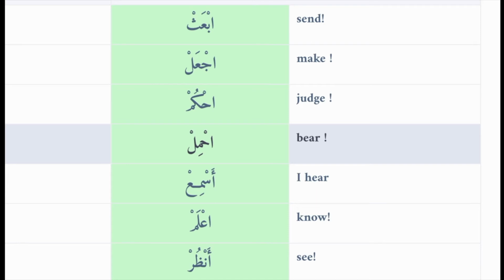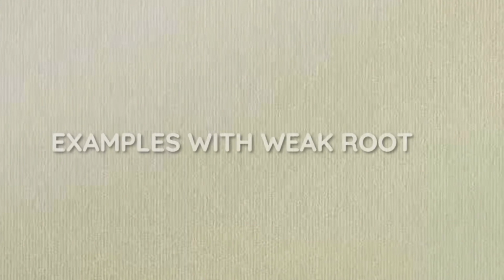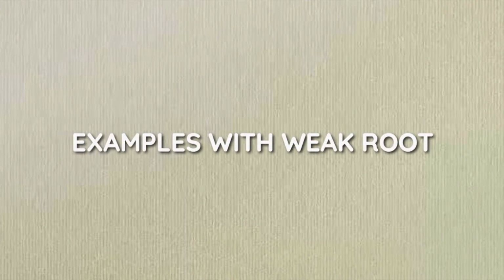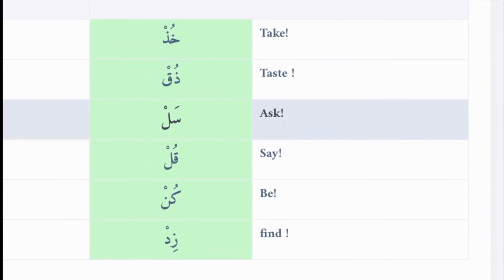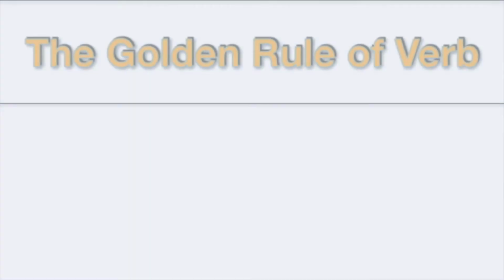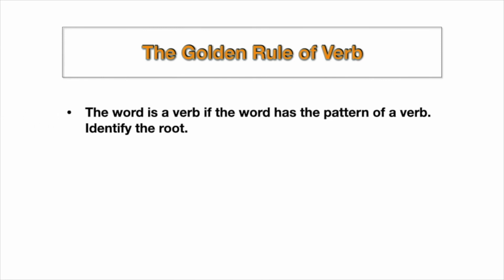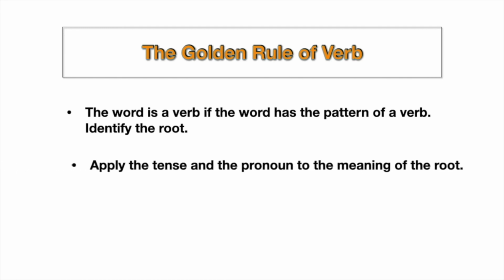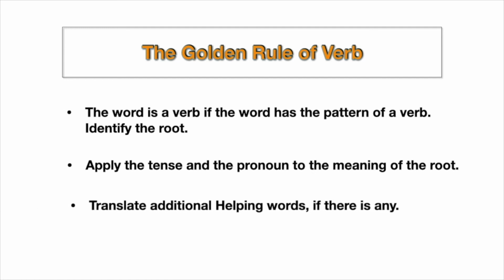Are you struggling w/ Arabic Verb? Best way to learn arabic.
Title:
Are you struggling with Quranic Verb? Best way to learn arabic

Description:
Hey Guys! Welcome and in today’s video, I’ll discuss word formation in Arabic roots and patterns.
The Arabic root refers to a three or four-consonant base word representing a core meaning or concept. Most roots in Arabic are made up of three consonants. A large number of words can be derived from each root.
▶️Objectives of the video:
• How arabic words are formed
• To know the meaning of each word
• To know the meaning of group of word
• To understand the meaning of the verse
▶️In this video I will discuss following the topics:
• Arabic words roots
• Roots pattern
• How to get meaning of noun and verb
• Type of root
• Summarize the topic
The root system is an excellent and unique part of the Arabic language that helps you learn new words quickly. Once you notice these patterns, it will be easy to remember what new words mean. From this root come many words that have something to do with writing, either literally or in a more general way.
All Arabic words have the same three letters, which makes them easy to understand. The exact order must be used for each letter.
▶️ Type of root
• Solid roots
• Weak roots
• Double lettered root
• Extended root
It takes work to figure out where a word comes from. When you learn Arabic, you can see how words were made and how small changes led to new words that still meant the same thing.
With time, practice, and exposure to the language, it will be easier to learn new words and figure out what they mean. Learning more about Arabic morphology is a great way to learn Arabic faster.

00:00 Introduction
00:55 The Pattern
02:34 Example
04:01 Quiz